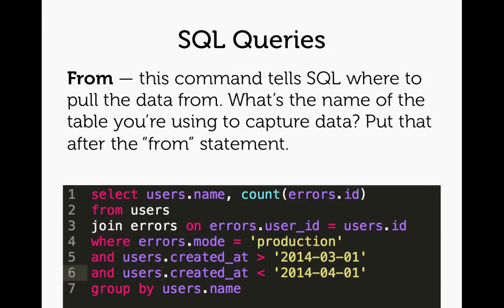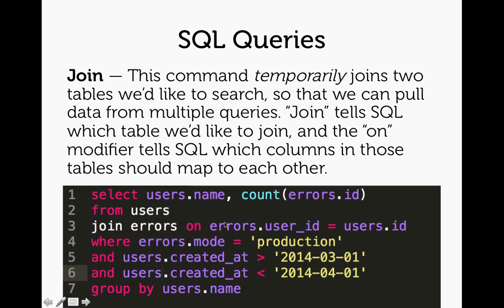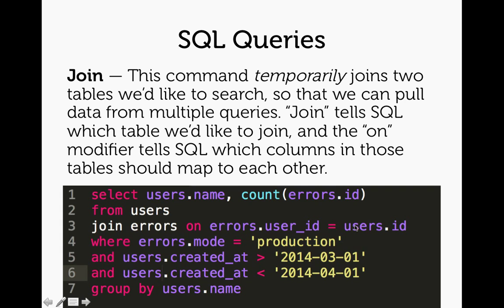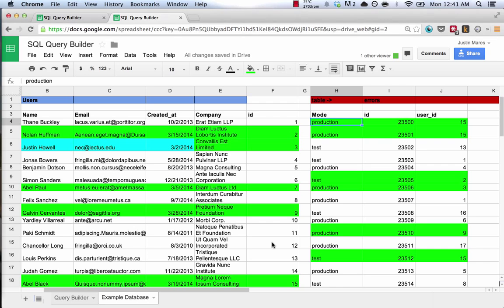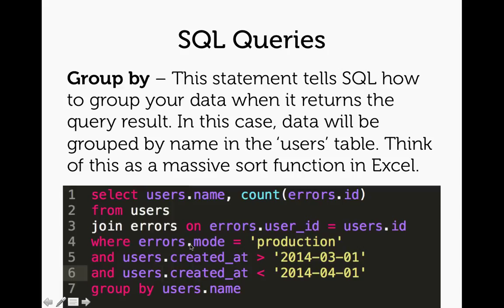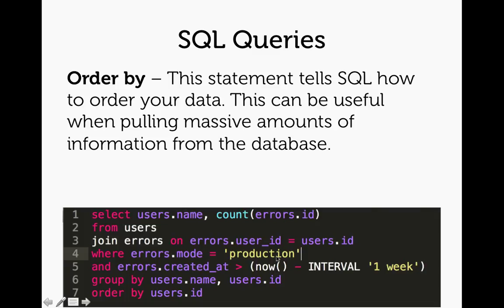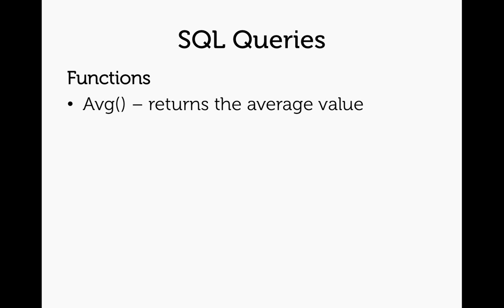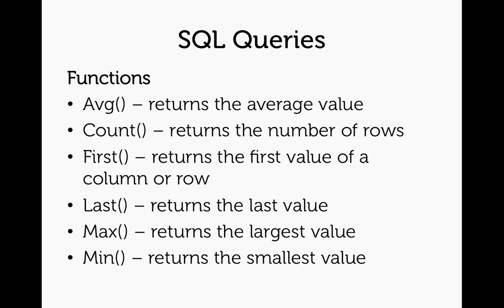SQL Tutorial for Marketers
Learn the basics of using SQL for marketing and customer analytics with this video. Most SQL tutorials are for database administrators or developers - not this one!

In this course, you'll learn how you can use SQL for things like cohort analysis, marketing campaign analysis, customer activation, churn and more.